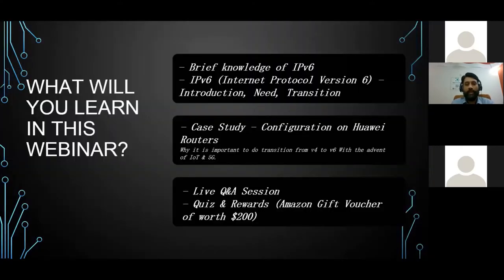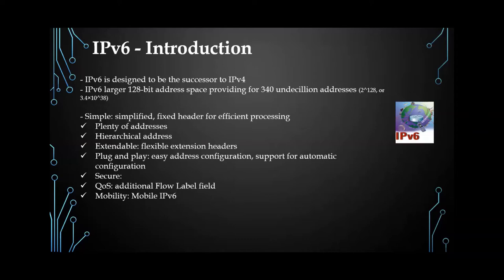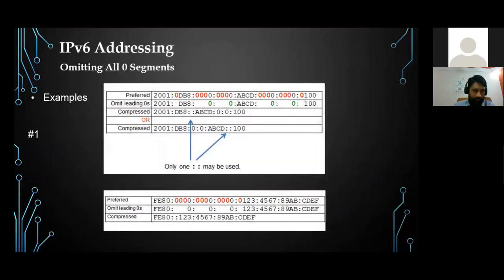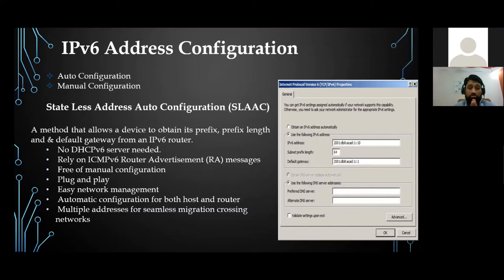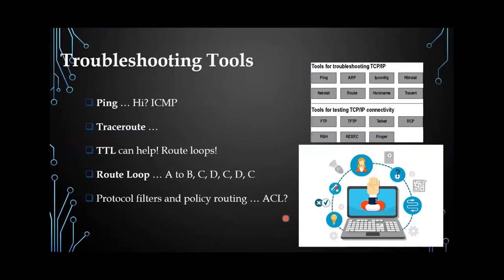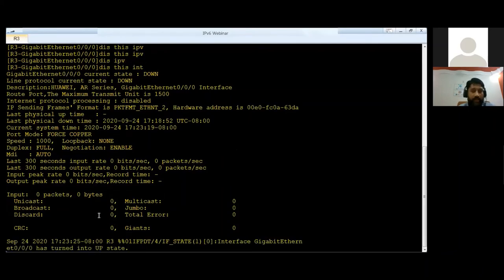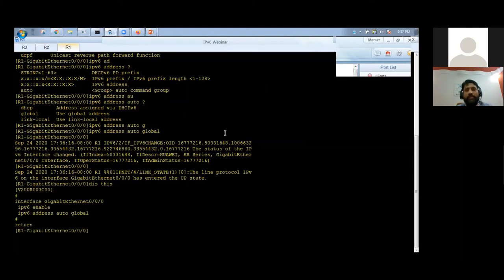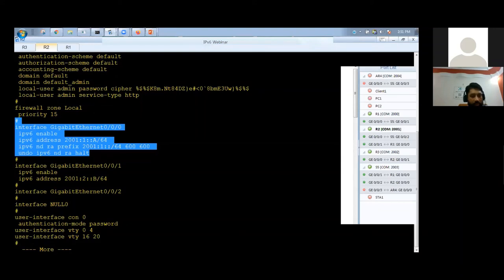Webinar on IP for Next-generation Technologies 5G, IoT (IPv6)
On September 24th, Bashir Ahmed Zeeshan, IP and Telecom professional, Multi-Cloud expert, Lead Trainer and Technical Speaker hosted a live webinar on IP for next-generation technologies such as 5G, IoT (IPv6).

In this webinar, you will learn about IPv6, its benefits, deployment strategies and why it’s important to transition from IPv4 to IPv6 with the advent of IoT and 5G. The webinar also includes a live Q&A session.